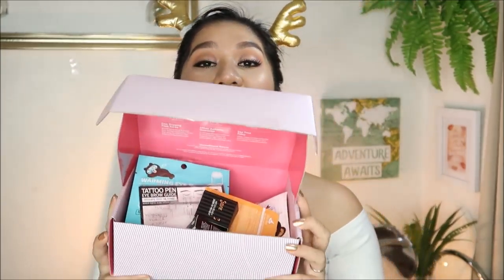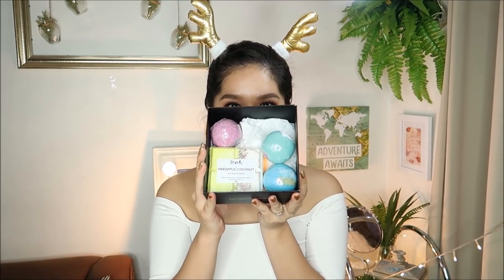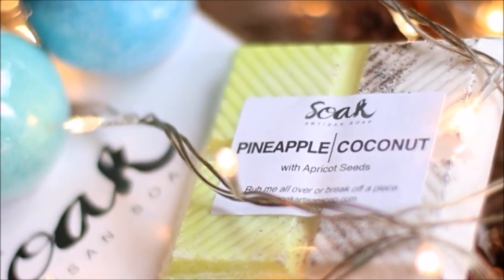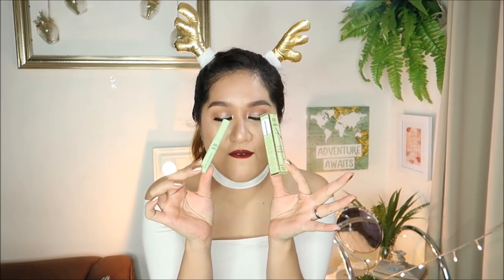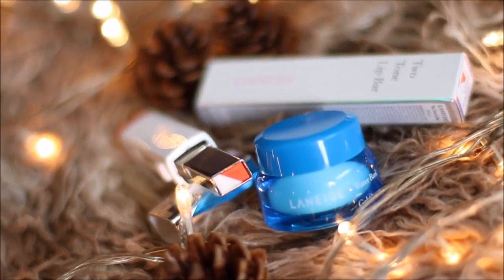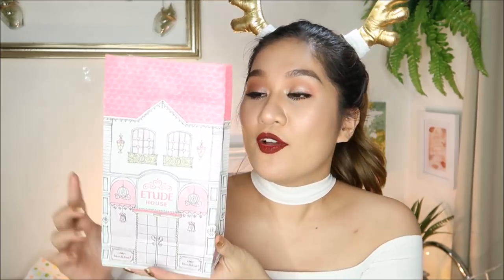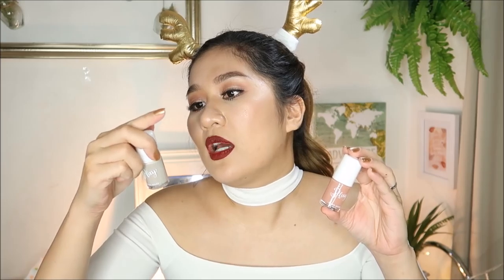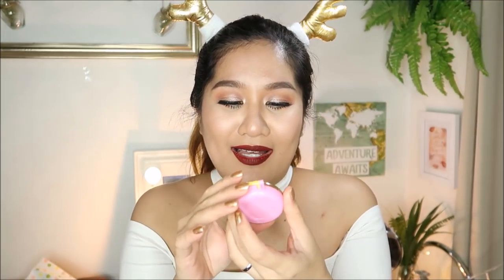Holiday Gift Ideas Para sa mga Adik sa Pagpapaganda | Kris Lumagui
This video is for those who want to give beauty and makeup gifts!

and Earn Cashback from every purchase! + Get P100 Bonus Cashback on your first order!

- Etude House Products are from SM Mega Mall
- Champagne Pop by Becca from Sephora
- Sailormoon from Sanrio Megamall for 180 Pesos

HIRE ME:

As HOST, HMUA, WEDDING PLANNER

FAQ's:

Camera I used: Canon 750 D from Henry's
Mic: Rode MiCro Mic  from Henry's
Background: Living Room, Sparkly Fabrics from Divisoria, Posters